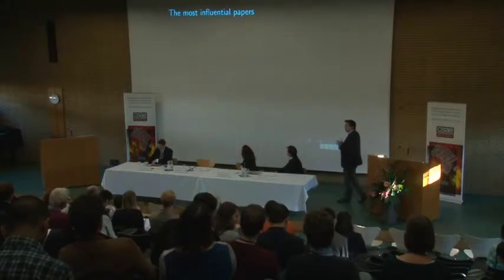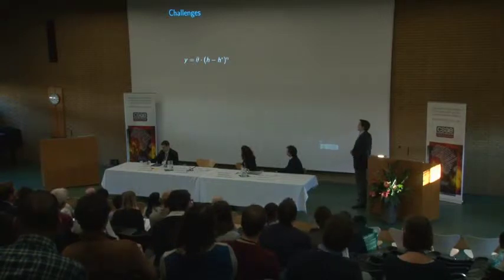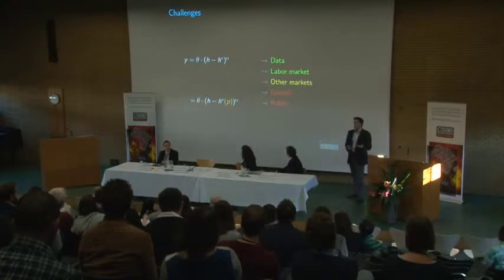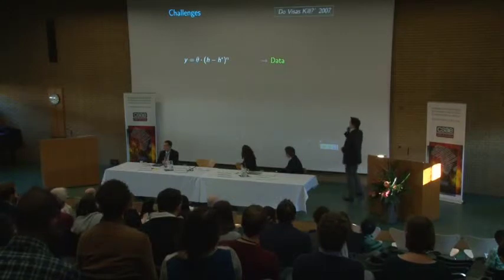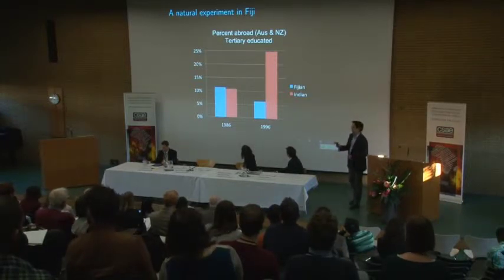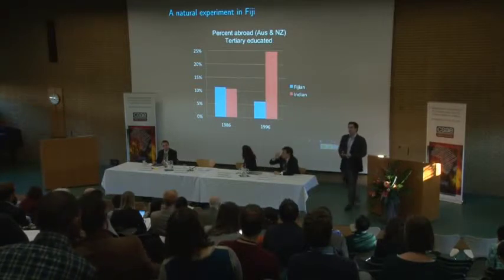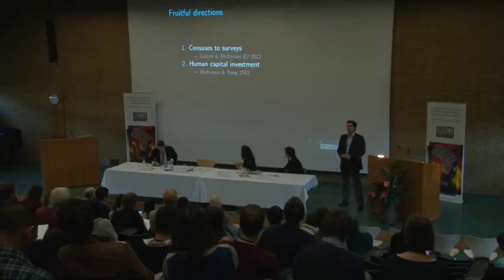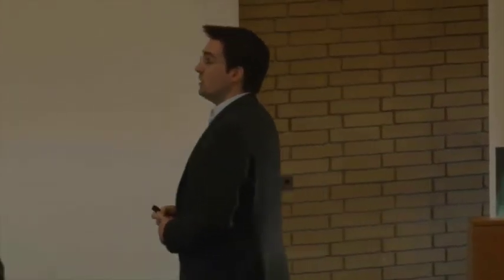Losing our Minds? Research Directions on Skilled Migration and Development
I gave this plenary speech at the 2015 conference of the Oxford University Center for the Study of African Economies (March 24). A version of the video with slides embedded is at this